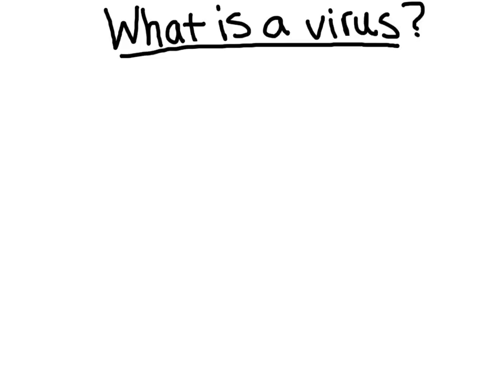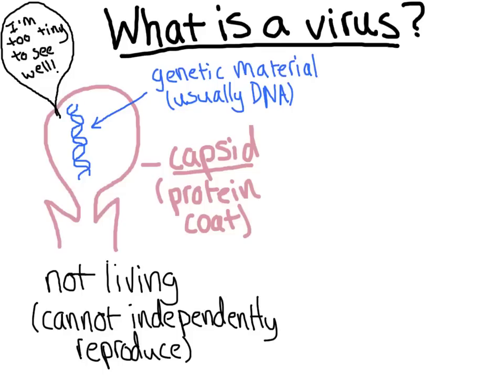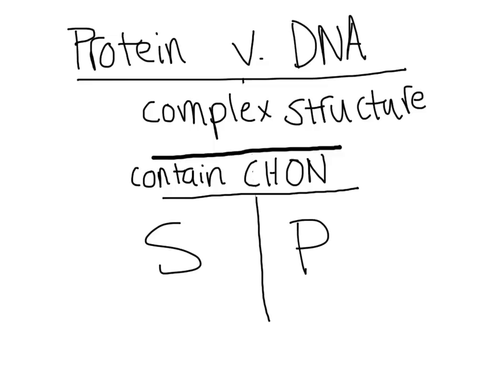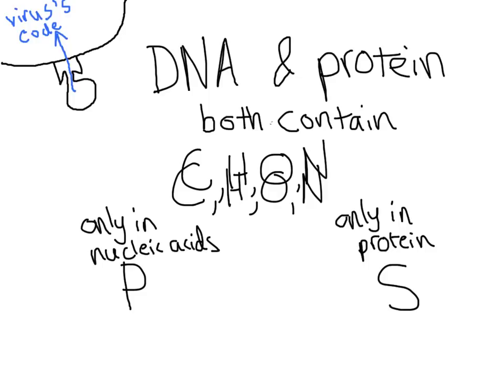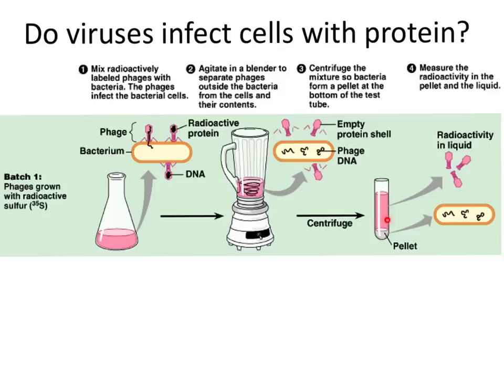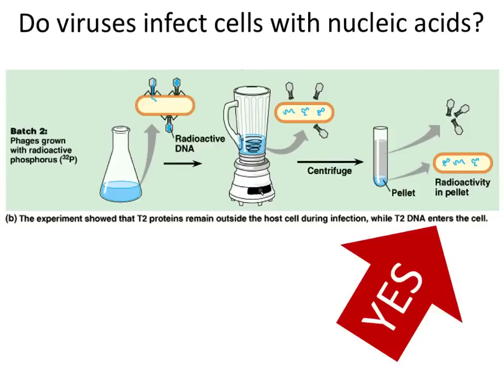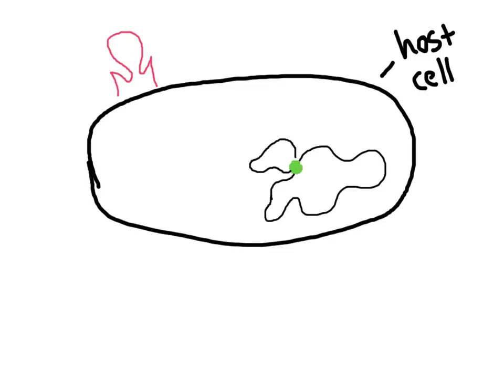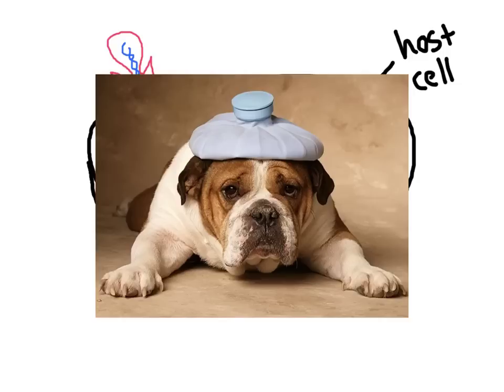NOT UP TO DATE - 1/30/15 Viruses, DNA and the Hershey & Chase experiment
Viruses, DNA and the Hershey & Chase experiment